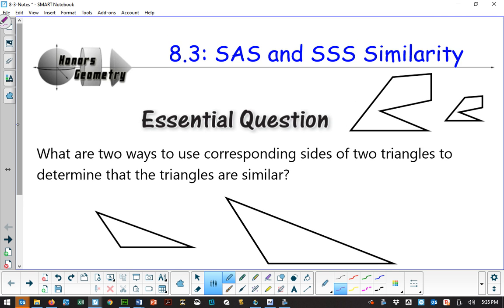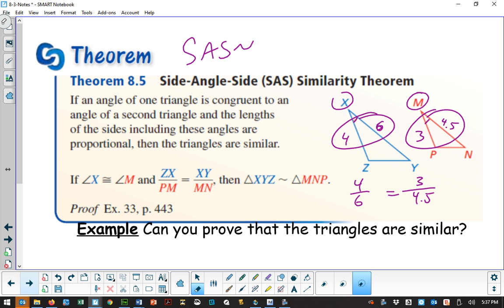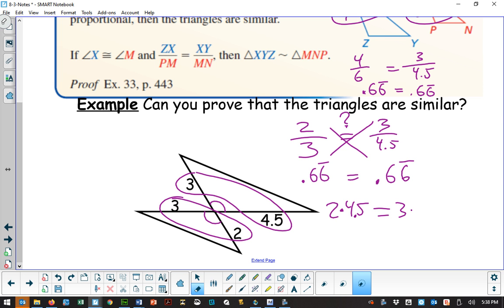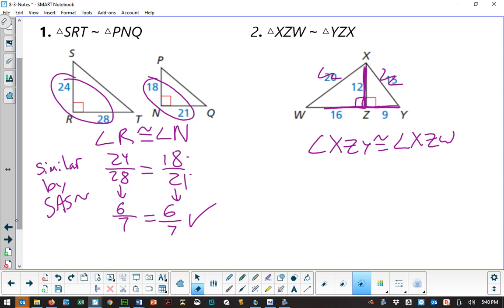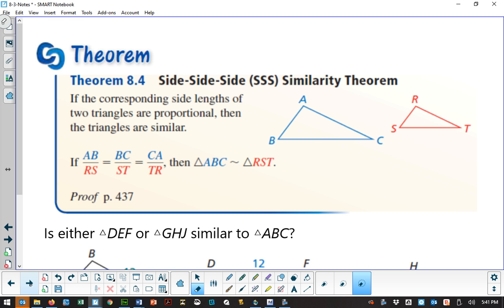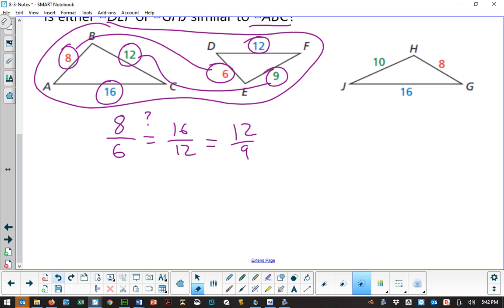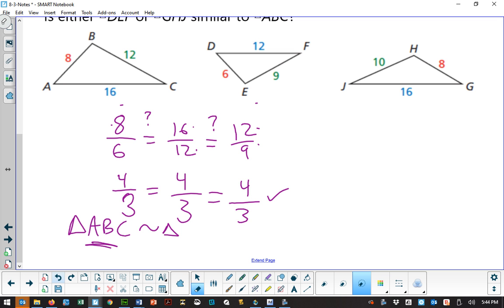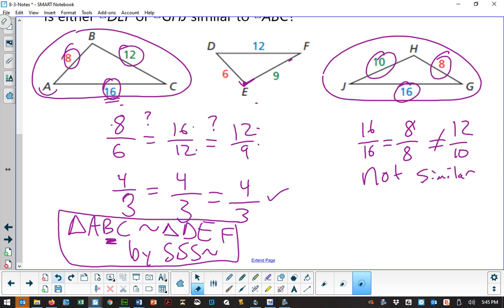8 3 SSS&SAS Similarity Notes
A quick lesson on how to show that triangles are similar using SSS~ and SAS~.